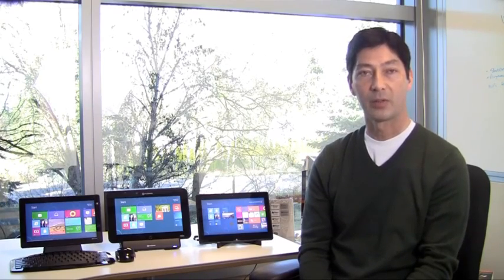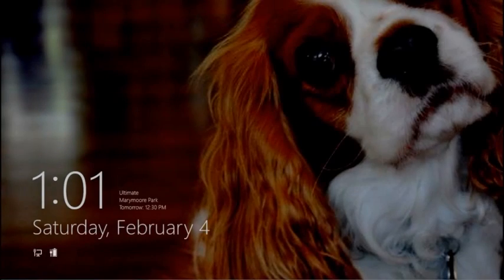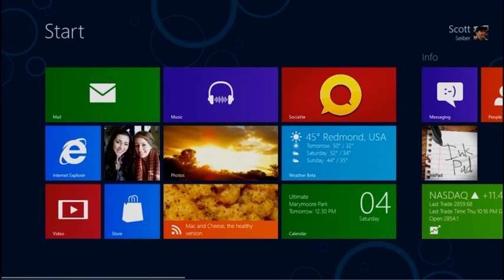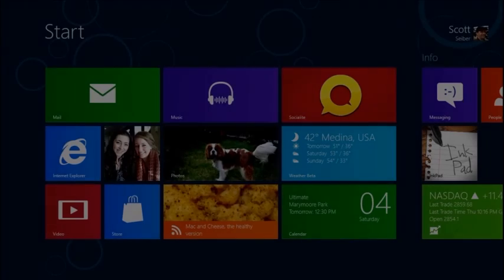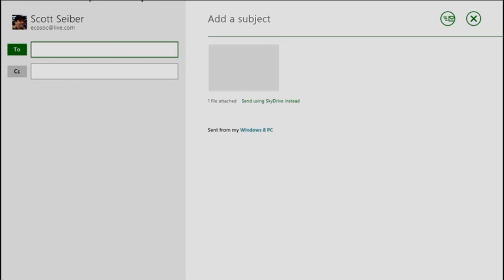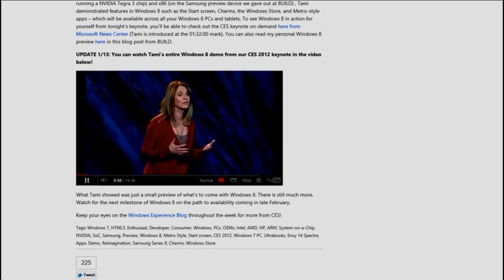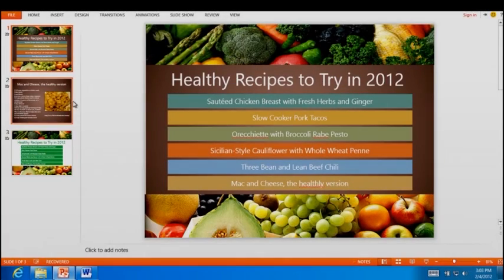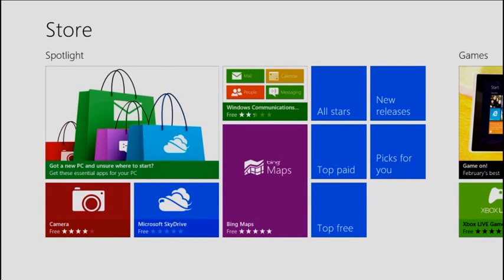Building Windows for the ARM Processor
Steven Sinofsky illustra le novità di Windows 8 per i dispositivi con processori ARM.